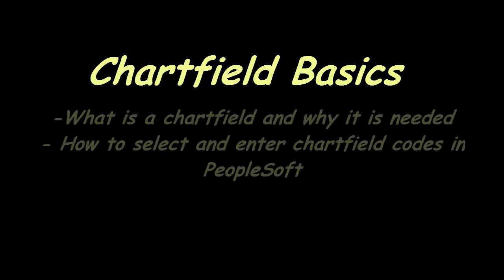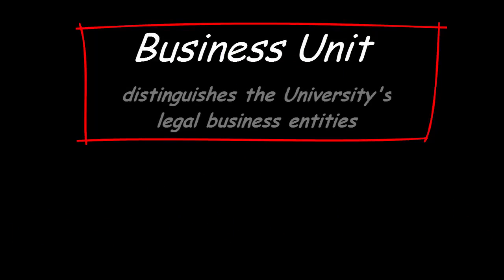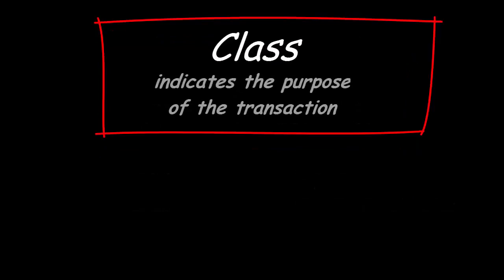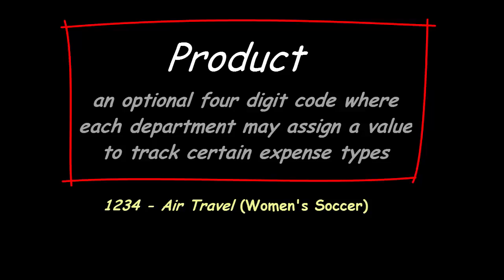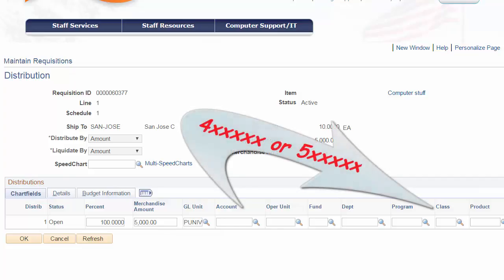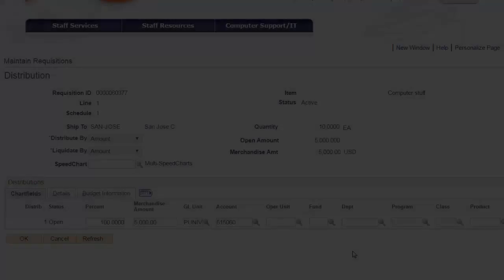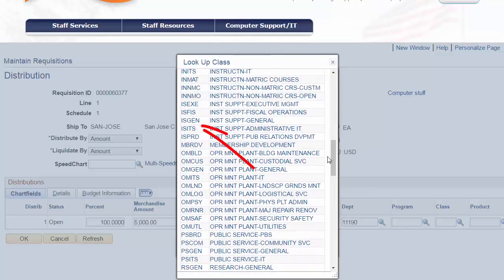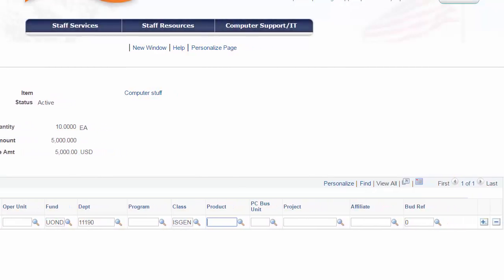Chartfield Basics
This video tutorial describes what is a Chatfield and why they are needed. Additionally, the video demonstrates how to select and enter Chatfield codes in PeopleSoft.